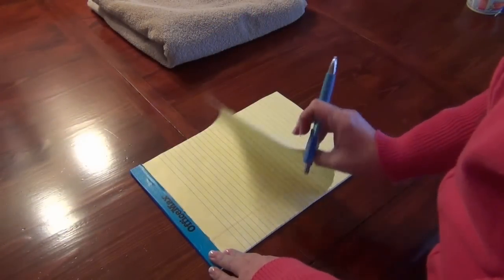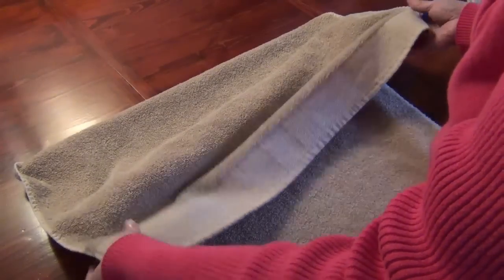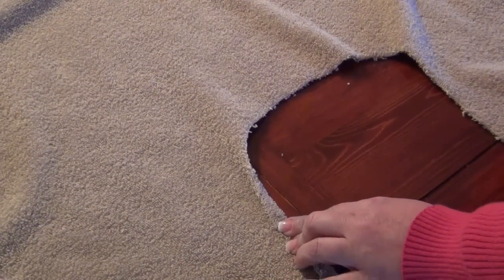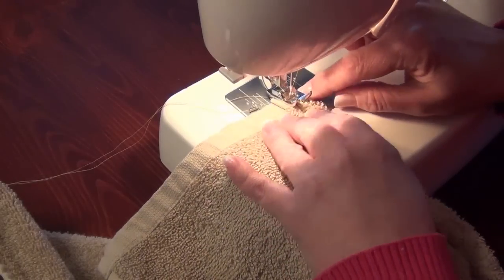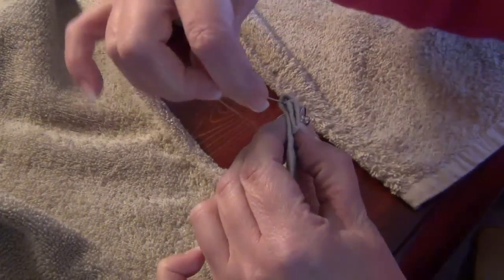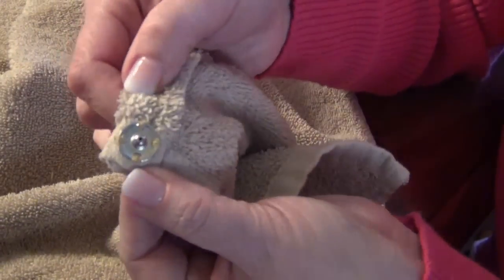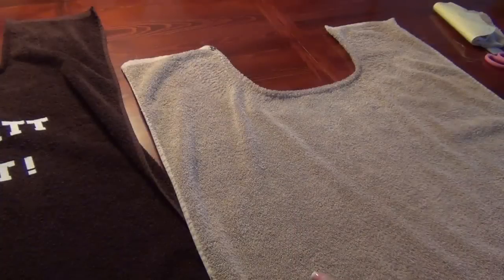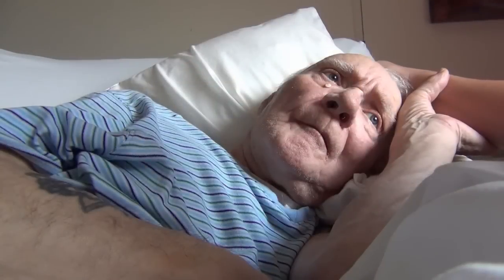How To Make Adult Or Children's Bibs!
This is how to make adult or children's bibs the easy way!!! They're so easy and fast to make you can easily make four to six a day! Four of these cost me under $17.00 to make!